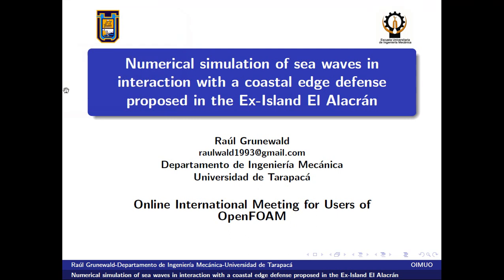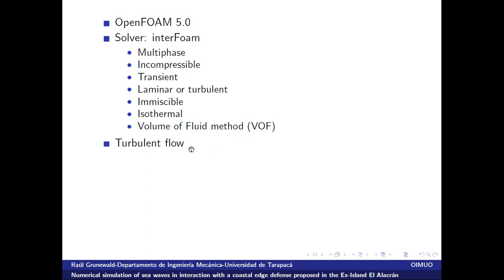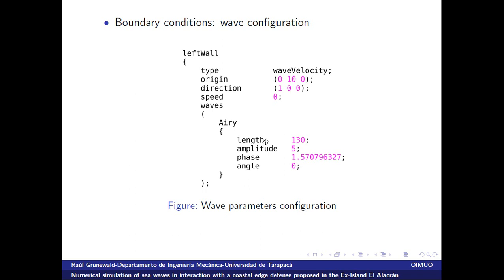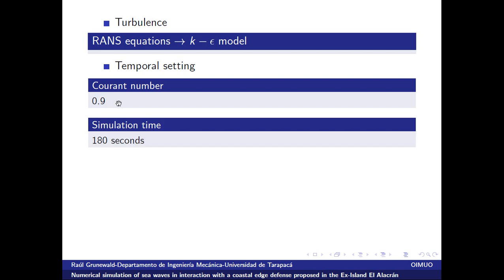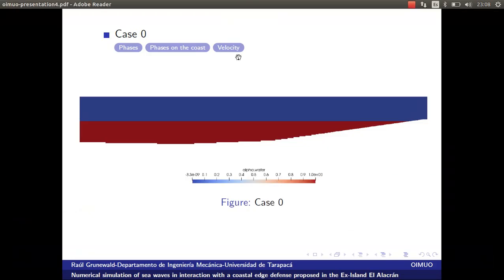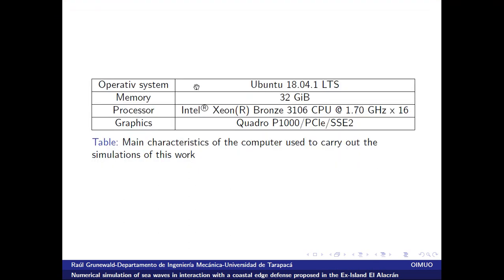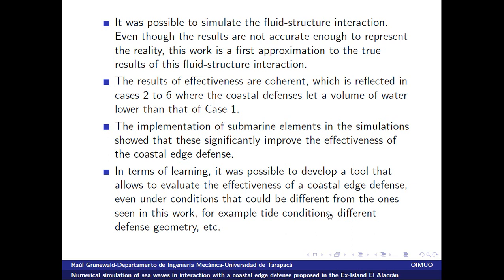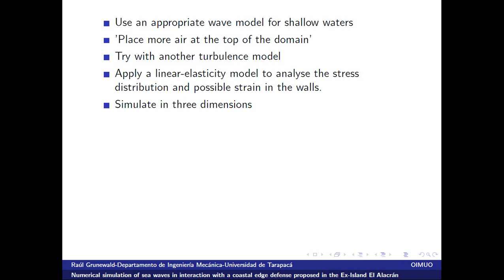Online International Meeting for Users of OpenFOAM II - P7 - Grünewald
R. Grünewald:

Numerical Simulation of Sea Waves in Interaction with a Coastal Edge Defense Proposed in the Ex-Island El Alacrán

Departamento de Ingeniería Mecánica Universidad de Tarapacá